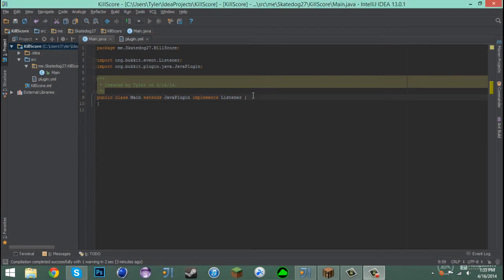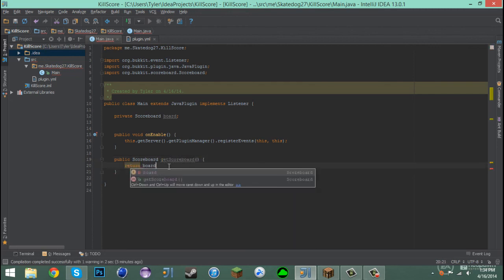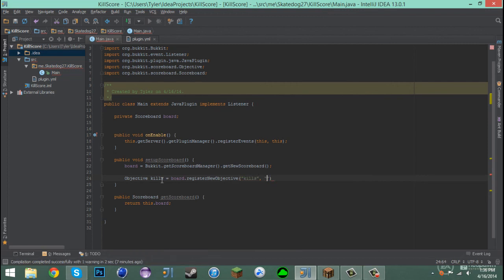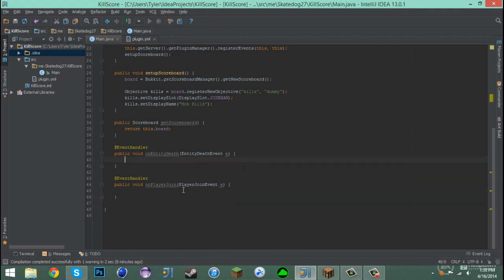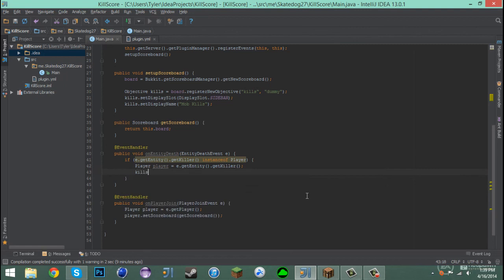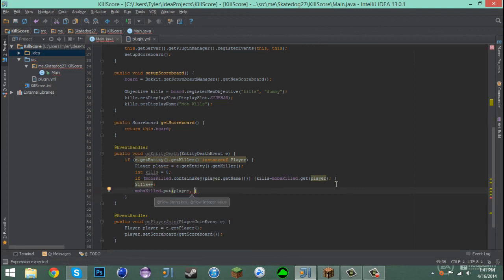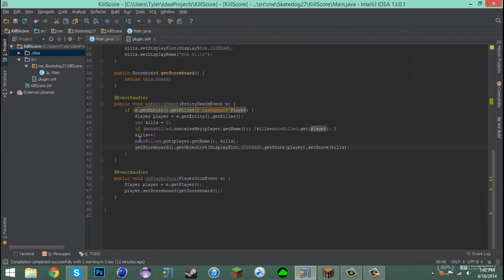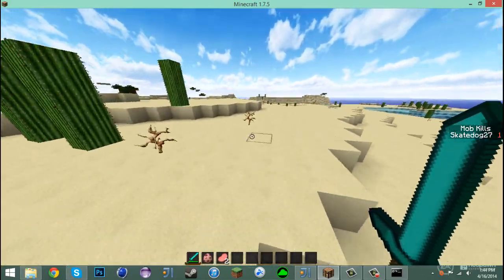Bukkit Coding Episode 14 - Scoreboards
Don't forget to post a link to your .java and plugin.yml if you have any questions/concerns!